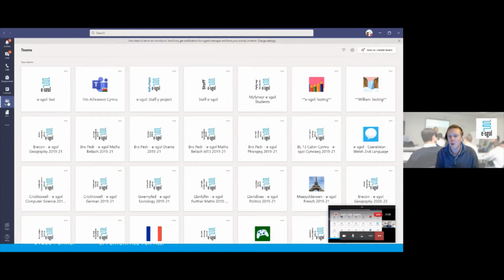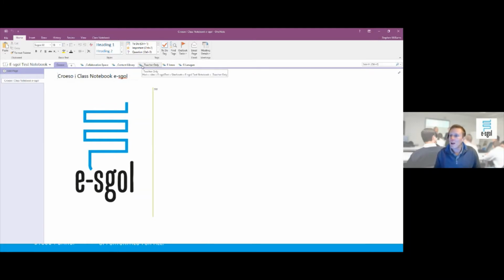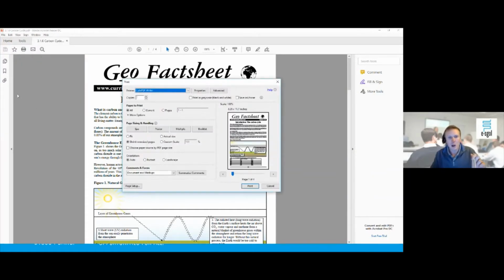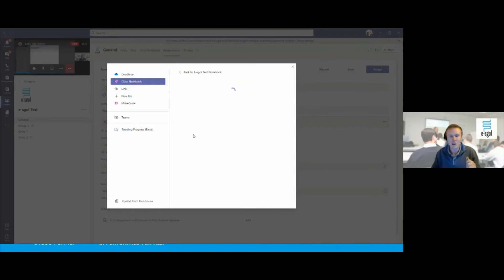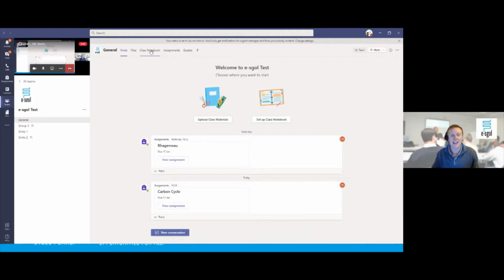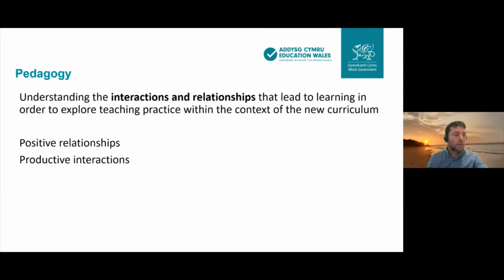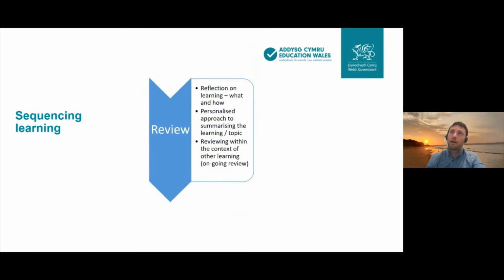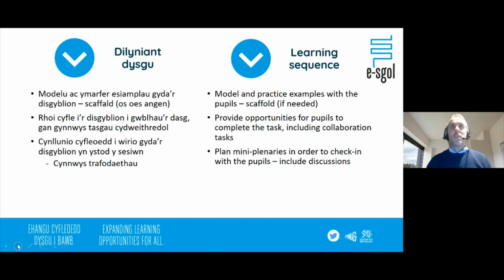E-sgol Webinar - 05.01.21 ENGLISH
0:00 - Introduction
06:03 - Microsoft Teams & Class Notebook - Stephen Williams (e-sgol)
23:07 - Teacher experience - Sarah Michael (Ysgol Calon Cymru)
40:16 - Reflecting on pedagogy - Mark Ford (Welsh Government)
54:59 - How to prepare for virtual learning - Gareth Lanagan (e-sgol)
1:02:43 - Close & e-sgol video